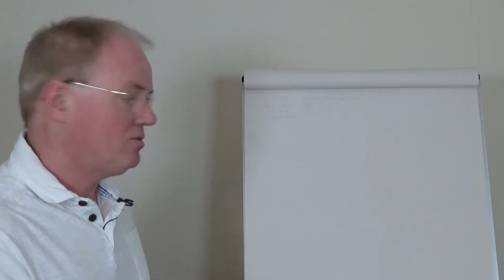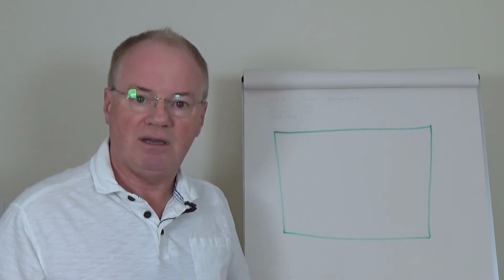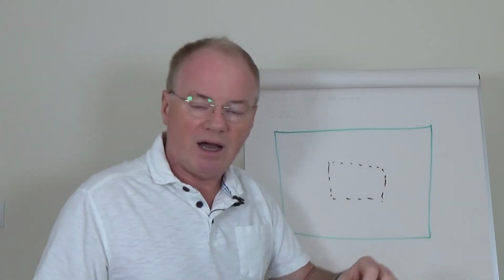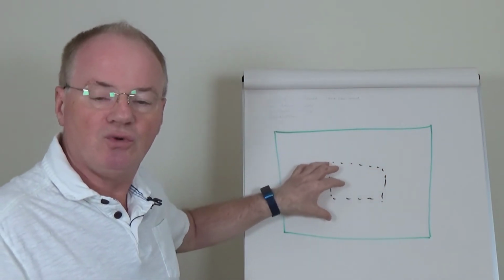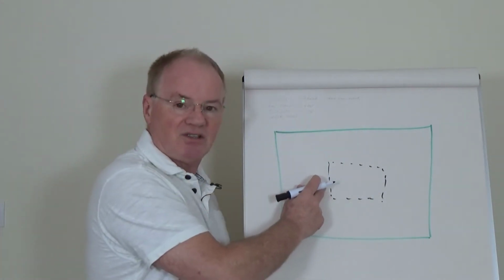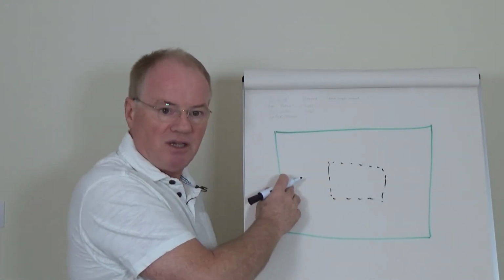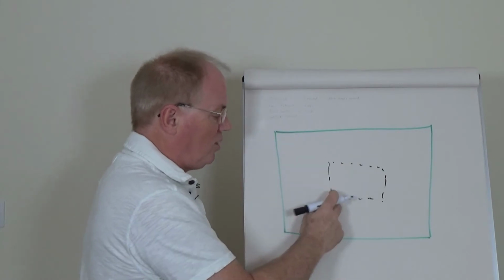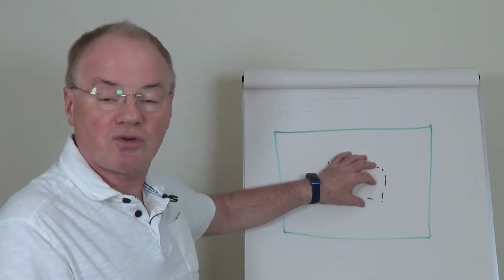Outline Planning and Full Planning - What's the Difference?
Outline planning and full planning - what's the difference? The difference between outline planning and full planning is huge.  Yet estate agents advertise outline planning as if it were the same as full planning and expect you to pay the same price for a piece of land.

BUYER BEWARE - A site that only has outline planning is less valuable than a site that has full planning and building control regulations or building warrant. You need to educate the vendor and estate agent of this.

Timestamps
00:00 Introduction
00:42 Who am I
01:17 Context of this video
01:22 Outline Planning
03:20 Full or Detailed Planning
05:50 Plot Checklist
06:35 Building Control or Warrant
08:40 Lapsed Planning
11:47 Get our app